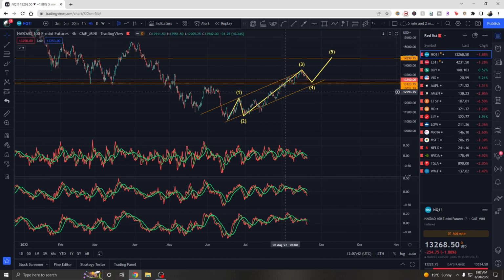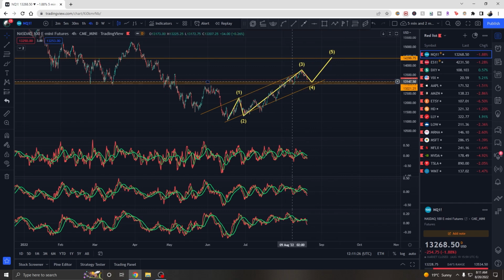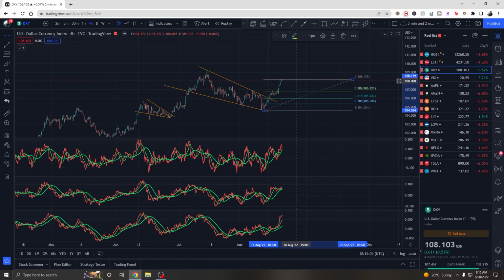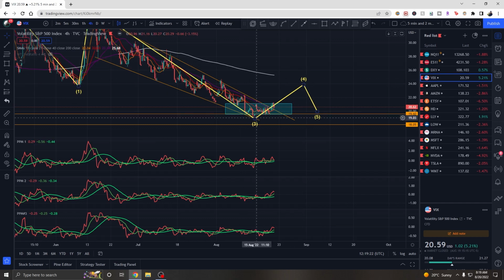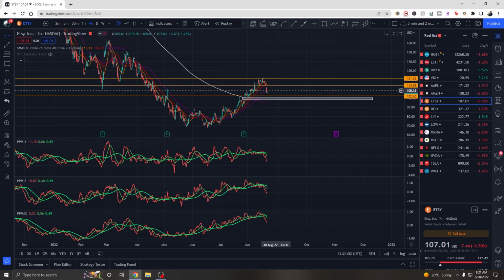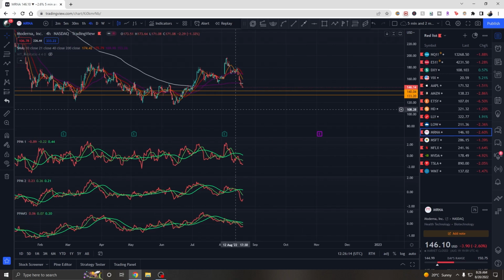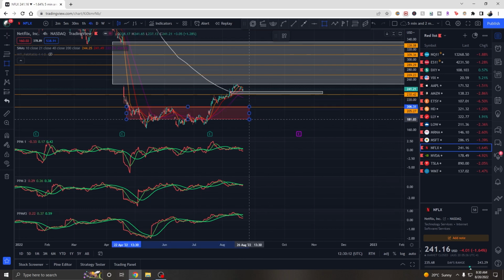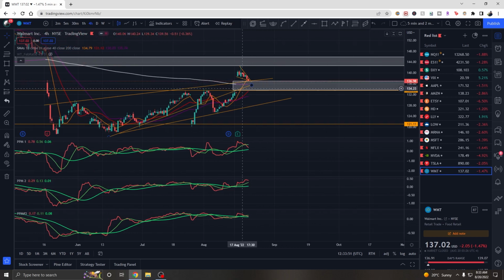IN THE MIDDLE OF PULLBACK | [Weekly Watchlist | 22nd -26th Aug]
Hello Traders,

I hope you caught my last video as I broke down NQ and ES in depth and showed you why we are set for the pullback. I used Elliott wave theory to show you when and where pullback can occur.

This price action shows you why technical analysis is important and it goes beyond just marking lines on the chart. Coming back to the market. We are in wave 4 of 5 wave series.

Wave 4, usually the smallest one, usually covers half of the distance of wave 2.  The market will rally a little bit more by the end of this month but just remember. As Elliott wave theory applies to the bull market, it certainly applies to the bear market as well.

TimeCodes
00:00 -  Intro and NQ
03:40 -  ES
05:56 -  DXY
09:37 -  VIX
11:40 -  AAPL
12:30 -  AMZN
13:35 - ETSY
14:40 - HD
15:55 - LLY
16:58 - LOW
17:42 - MRNA
18:50 - MSFT
20:08 - NFLX
21:36 - NVDA
23:06 - TSLA
24:19 - WMT

Note  - please take it as an educational/informational video but do your own analysis before taking/placing any trades.

discussions, analysis, and predictions are derived from my interpretation of technical indicators and patterns and should not be misconstrued as an investment recommendations or advice.

It should be clearly understood by anyone viewing these materials/content/videos that investing in the stock market carries with it inherent risks and uncertainties. The actual results of a stock, commodity, or currency could differ materially from the descriptions given. There is a risk of substantial losses trading securities and commodities.

The information on this channel and any subsequent reports, recaps, or articles are based on qualitative, statistical, and financial data analysis and should not be interpreted as recommendations based on a complete investment evaluation.

The information is based on sources that The author believes to be reliable, but no representation, express or implied, is made with respect to the accuracy, completeness, reliability, or timeliness. The information is subject to change without notice, and The Author or Sid’s Vlog channel does not
accept responsibility for updating it.

Sid’s Vlog/ Author of Youtube channel does not accept responsibility or liability for any direct, indirect, special, consequential, or other losses or damages of any kind whatsoever arising out of access to, or use of, any reports or information contained in it.

Investing involves substantial risk. Nothing in the video should be construed as investment advice. Any
reference to an investment’s past or potential performance is not, and should not be construed as, a recommendation or as a guarantee of any specific outcome or profit. Do your own due diligence and research before investing and/or trading.